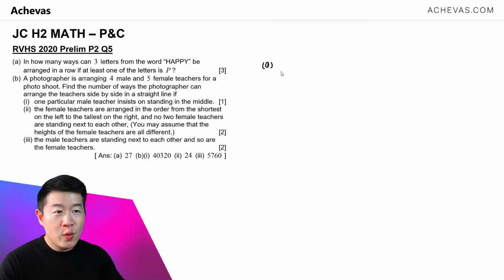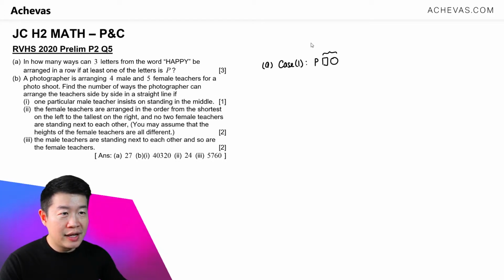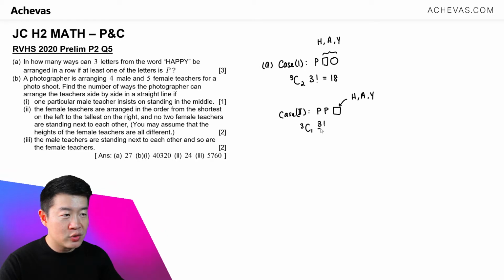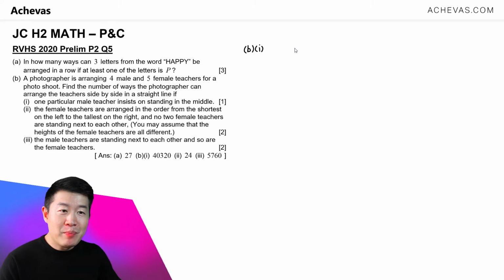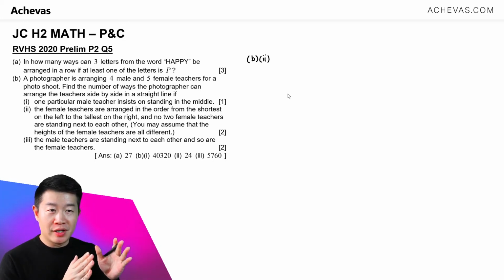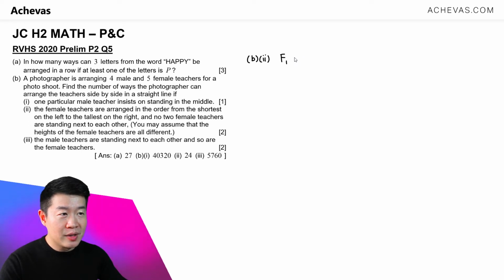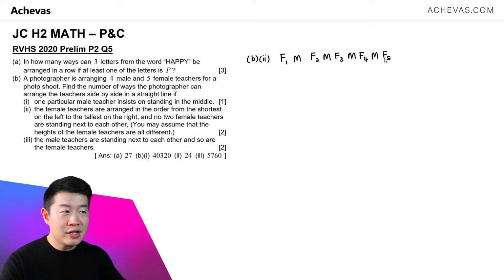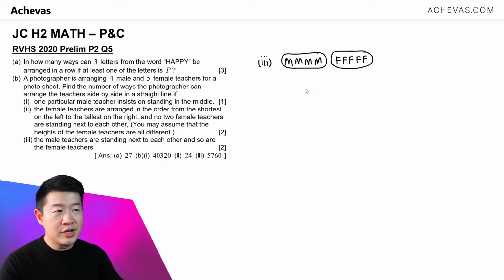Permutations & Combinations - JC H2 Math | RVHS 2020 Exam Question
➜ Access Achevas's complete collection of H2 Math 【P&C】 exam questions for free

River Valley High School Prelim Exam H2 Math 2020 Paper 2 Question 5, solved by Jack Ng

Experience Singapore's highest quality H2 Math Tuition at Achevas - one that Singapore JC students also love attending and feel enriched through the learning process:

Question Parts
Part (a) 0:00
Part (b)(i) 1:24
Part (b)(ii) 1:54
Part (b)(iii) 3:07
Outro 3:47